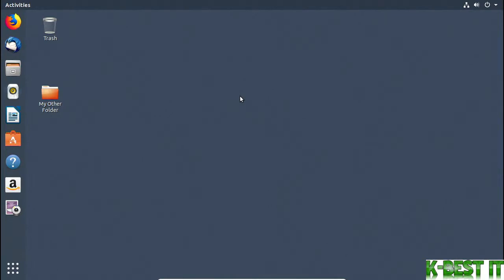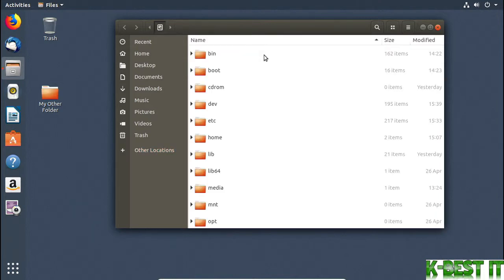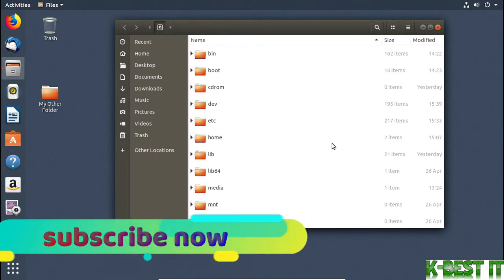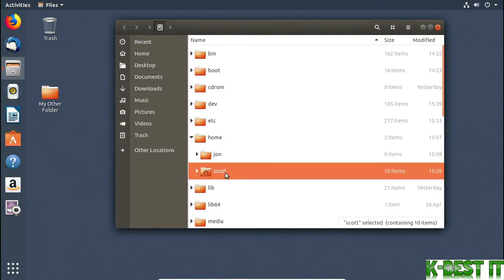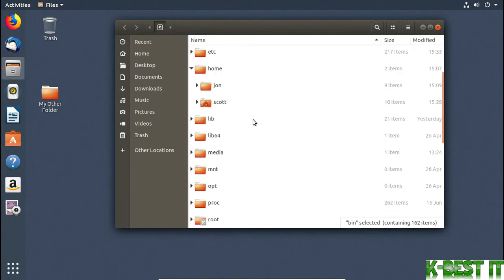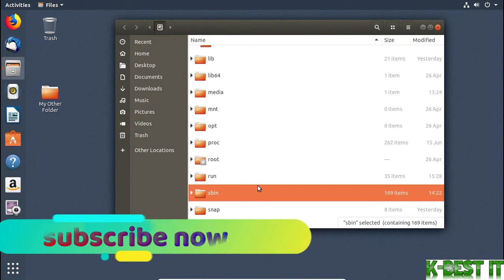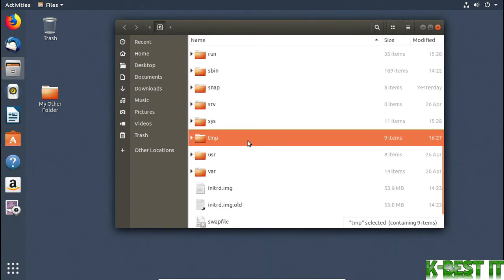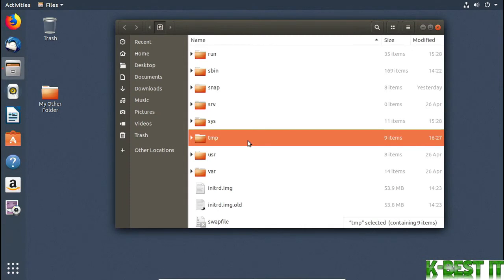The Linux folder structure in ubuntu desktop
This video teaches about The Linux folder structure in ubuntu